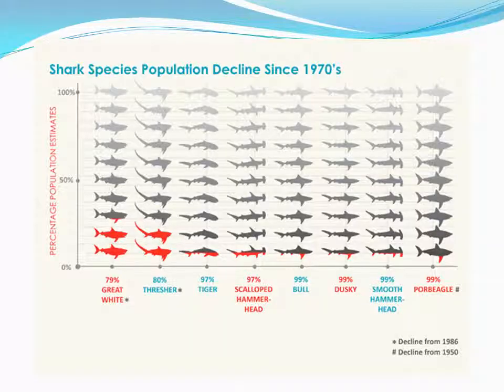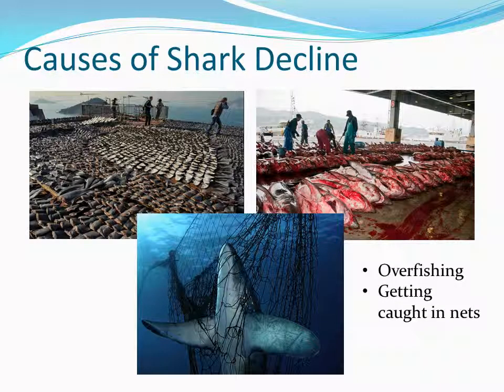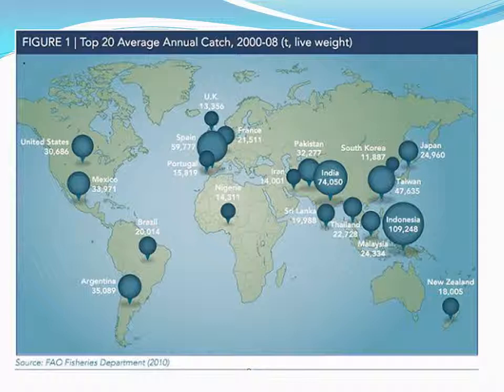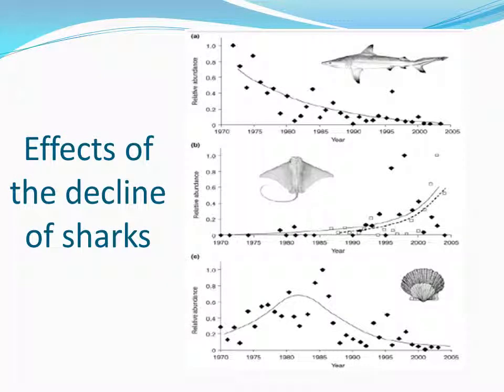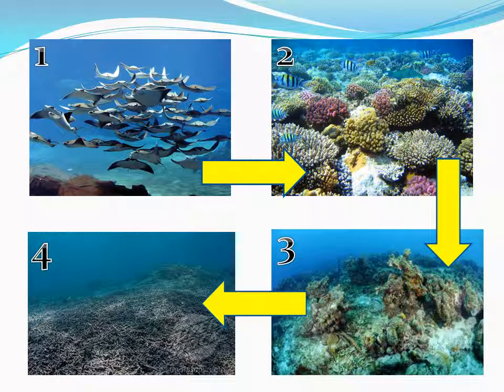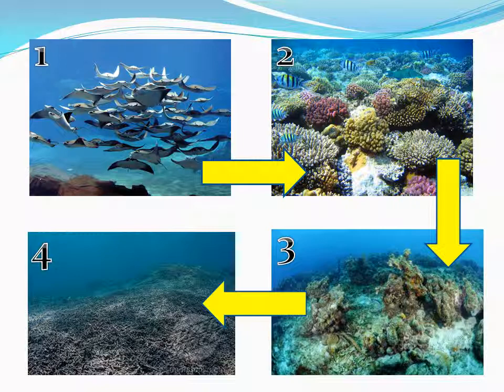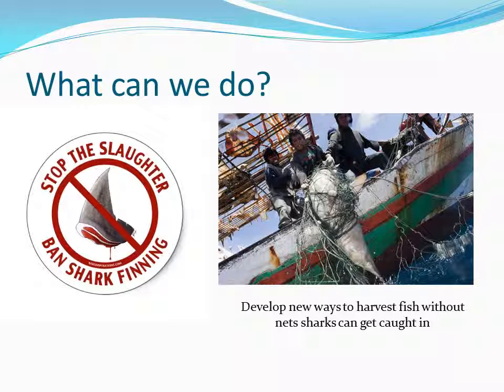Importance of Sharks